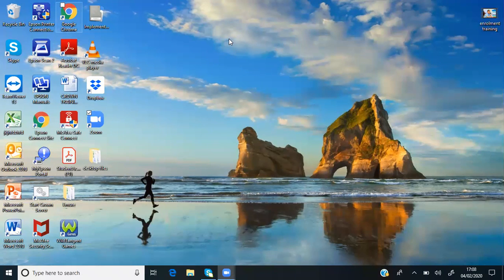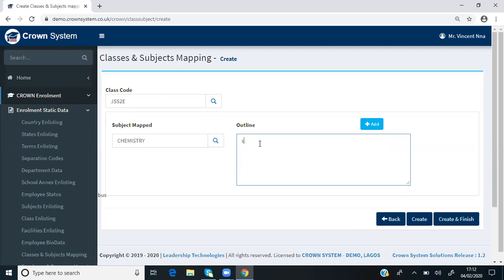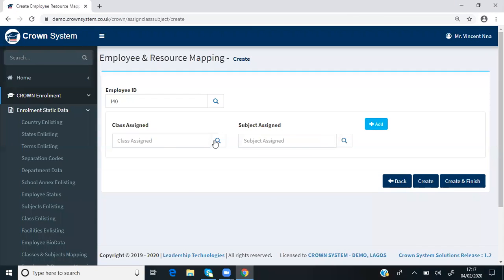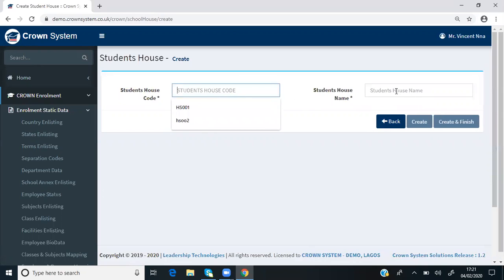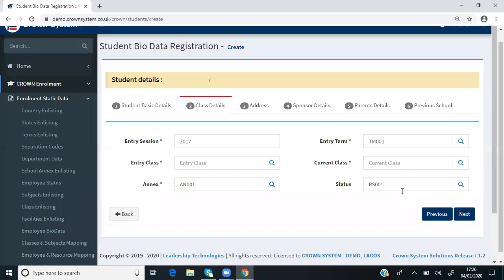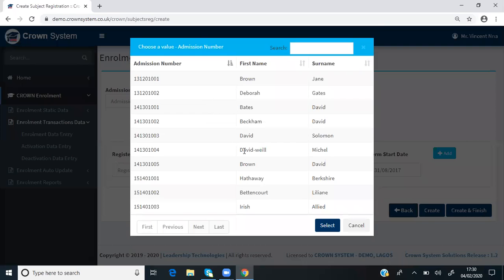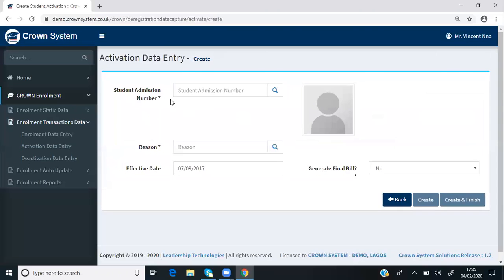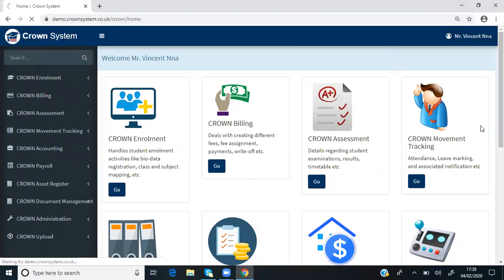CROWN SYSTEM SOLUTIONS - Enrolment Module, R1.2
LEADERSHIP TECHNOLOGIES LTD, SAMMY-DEBBY INTEGRATED SOLUTIONS LTD TRAINING VIDEO